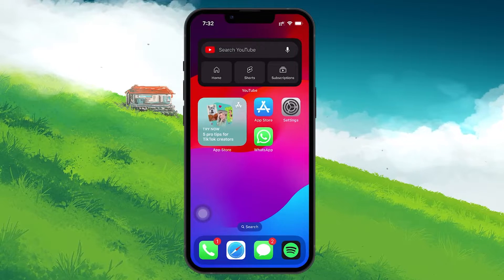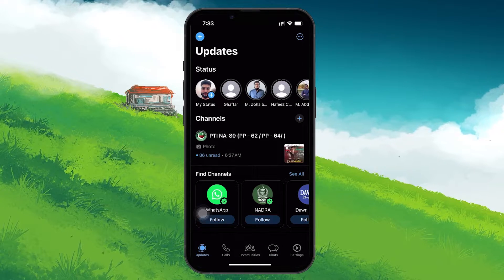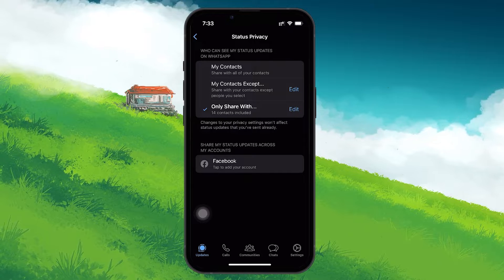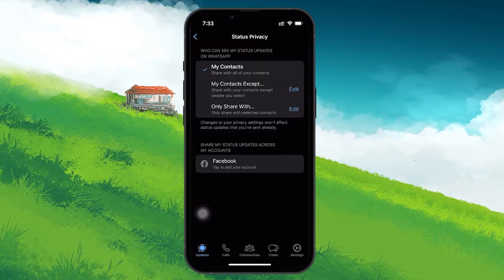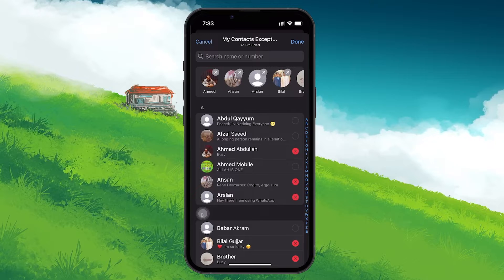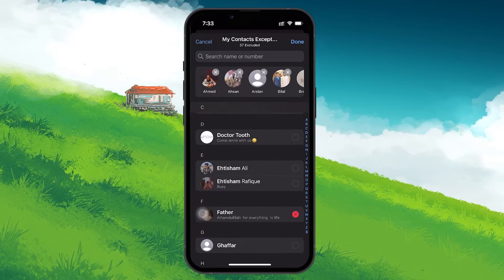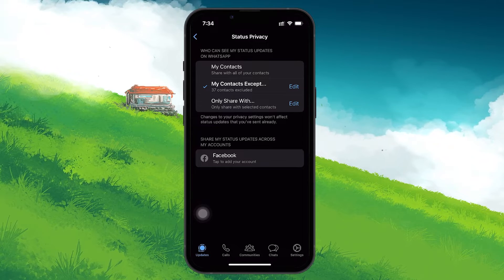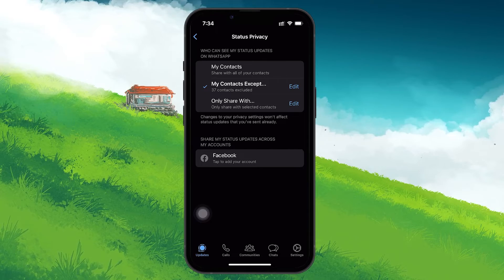How To Block Friends From Seeing Your WhatsApp Status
A short tutorial on blocking friends from seeing your WhatsApp status

Timestamps:
0:00 Introduction
0:30 WhatsApp Status Privacy Settings
0:52 Restrict Users from Seeing Status
1:12 My Contacts Except